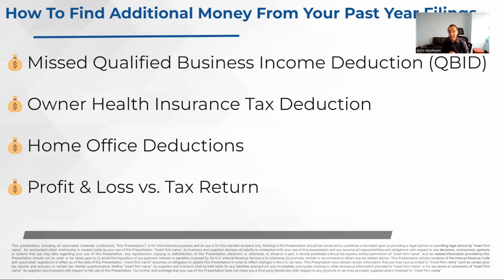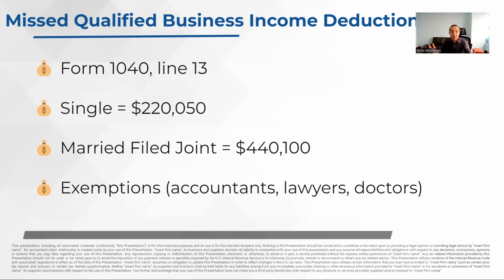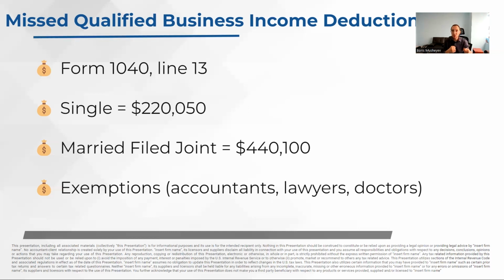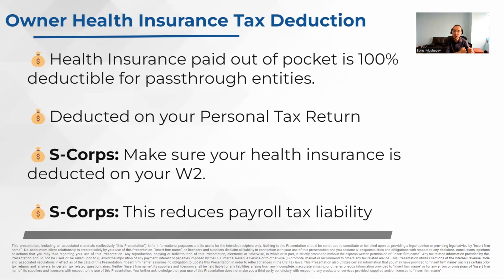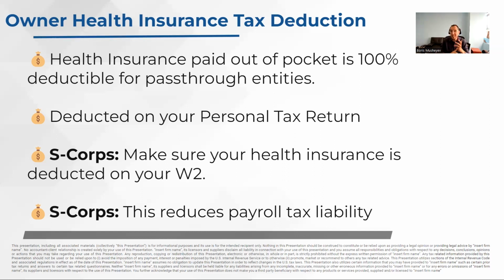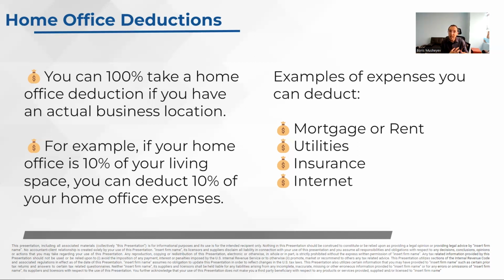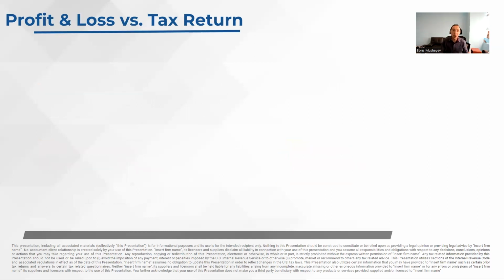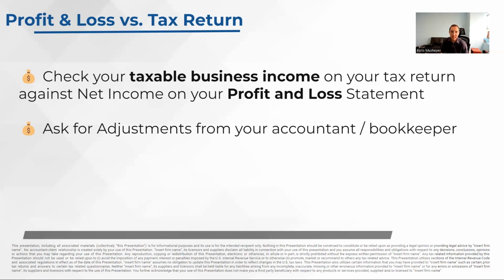4 Fail Proof Ways To Find Additional Money In Your Past Tax Returns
Do you lay in bed at night wishing there was a way to find additional money in your past tax returns?

I'm not talking about a few dollars here and there.

I'm talking about thousands of dollars in tax savings left behind.

What if I told you there are 4 fail-proof ways to find additional money in your past tax returns?

This video is going to cover all 4 ways you can find additional money in your past tax returns.

And, it's easier than you think!

🚀[3 KEY Differences] Writing Off Travel Expenses - Foreign vs. Domestic Travels